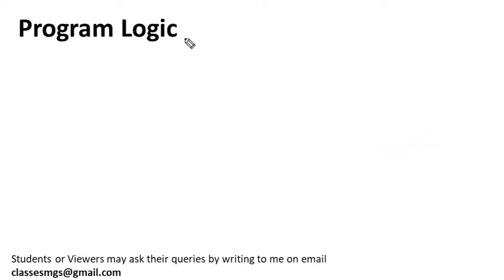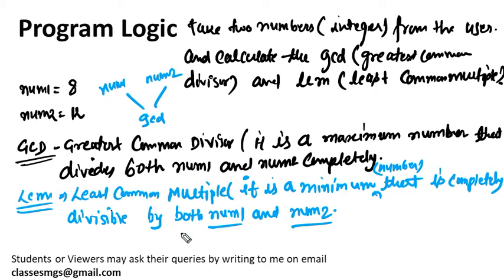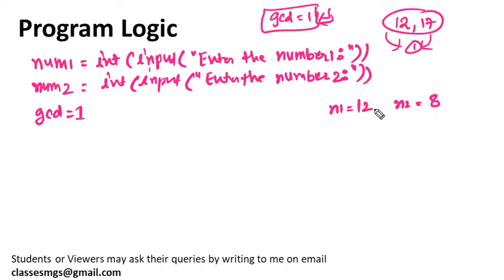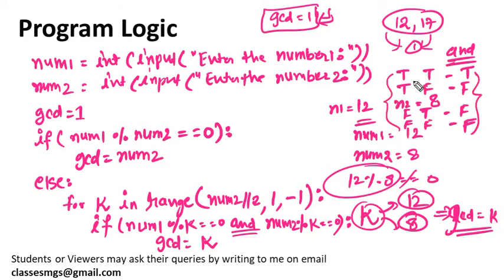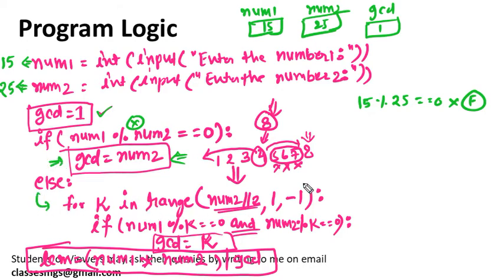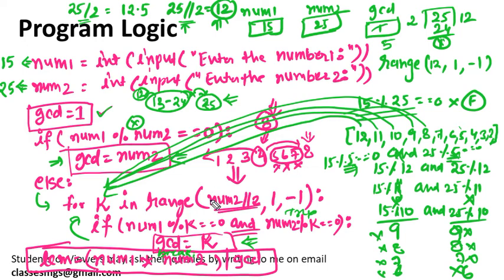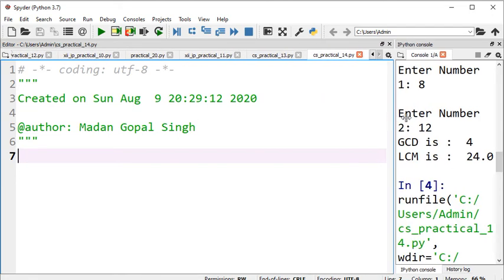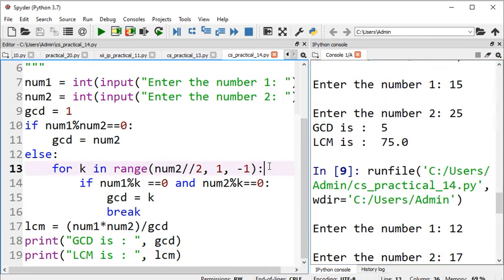XI - CS Practical #14 :Compute Greatest Common Divisor(GCD) & Least Common Multiple(LCM) of 2 number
Write a python program to compute the greatest common divisor (GCD) and least common multiple (LCM) of two integers.